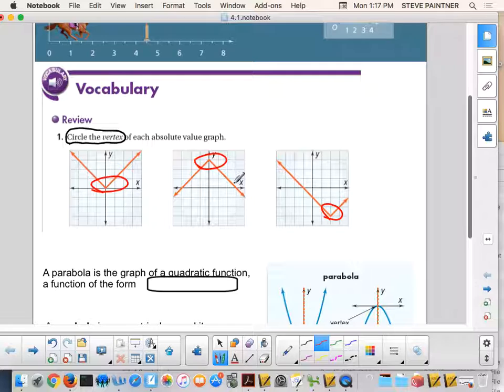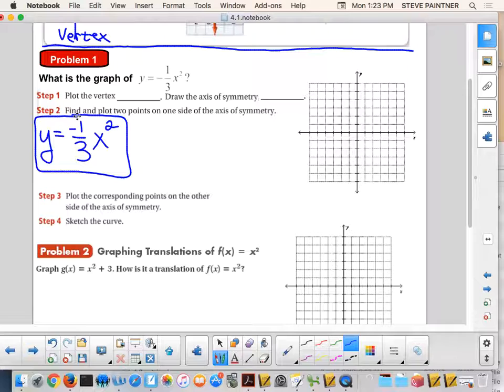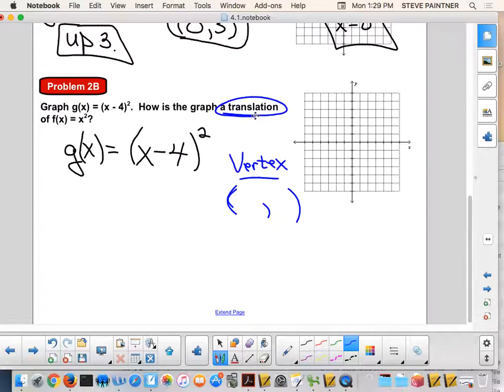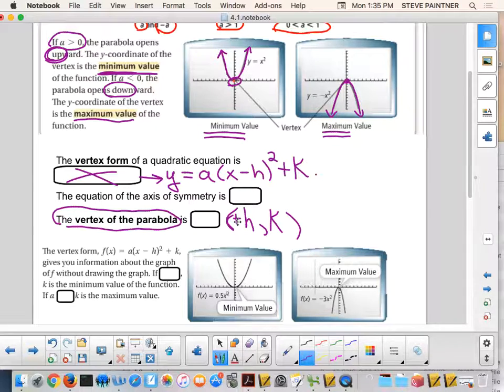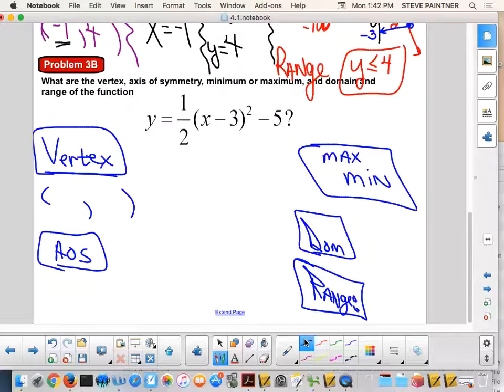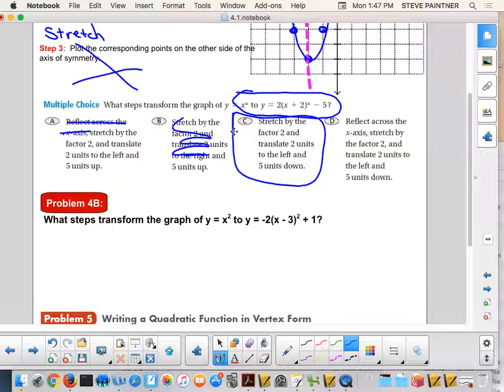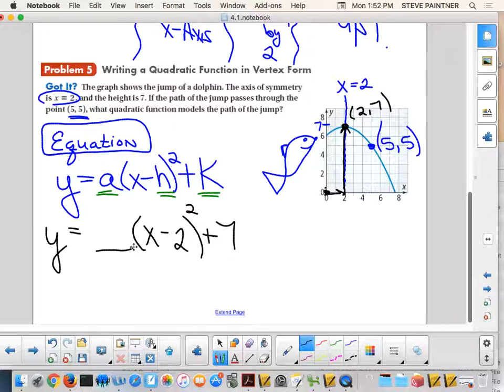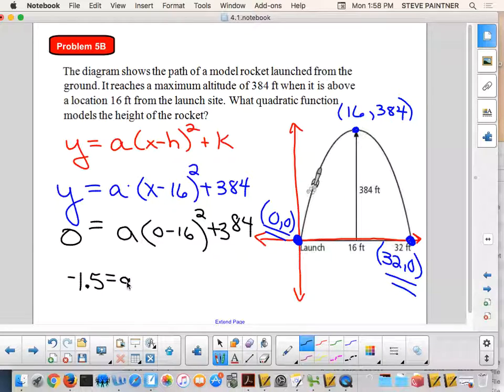4 1 Day 1 Quadratics Vertex Form